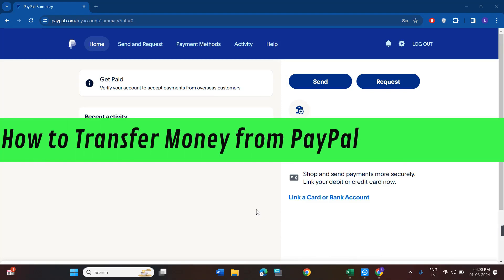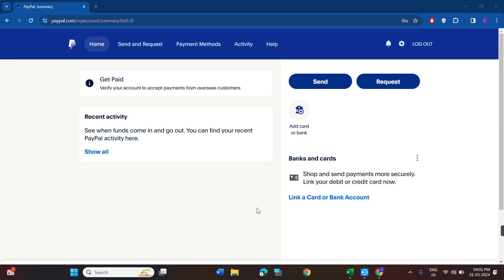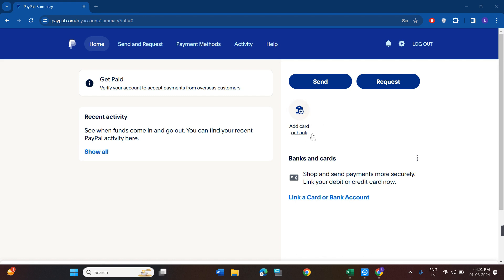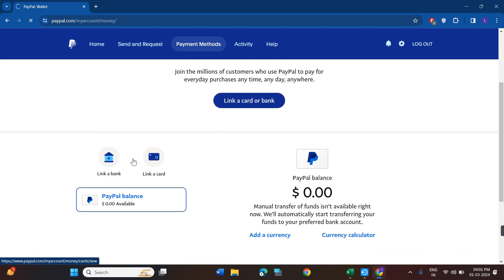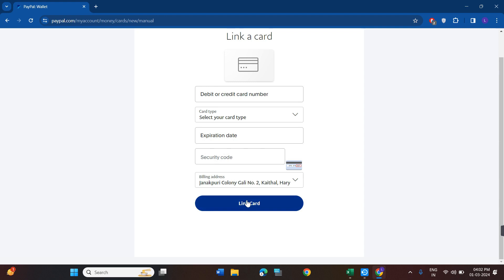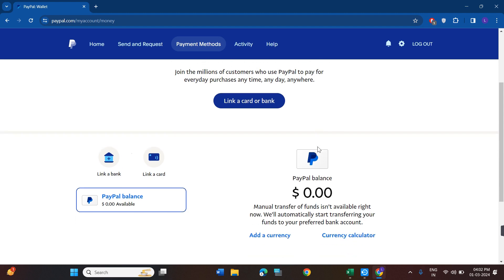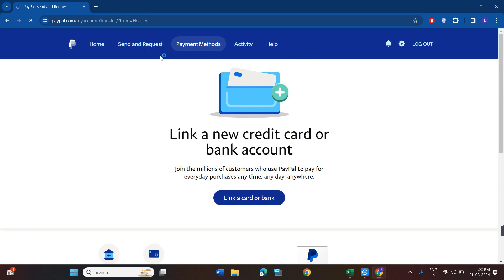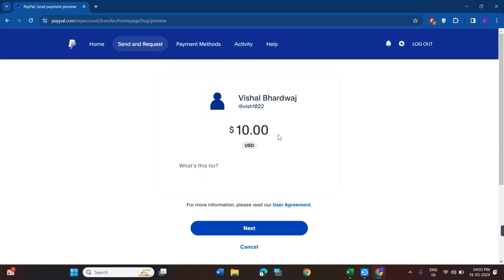How to Transfer Money from PayPal to Chime Card Instantly | Step-by-Step (2025)